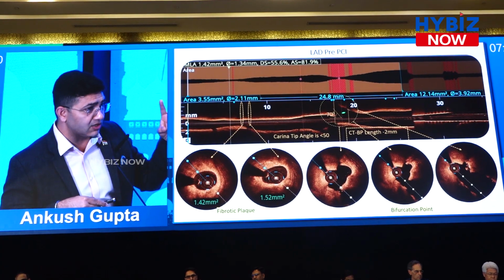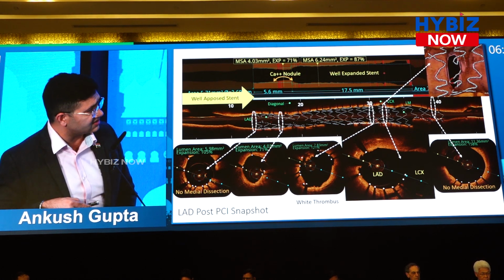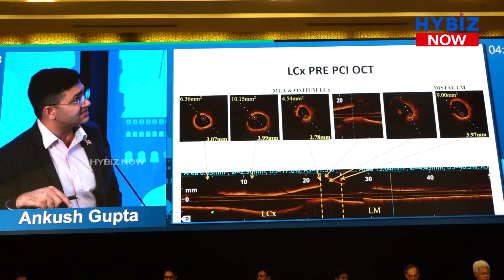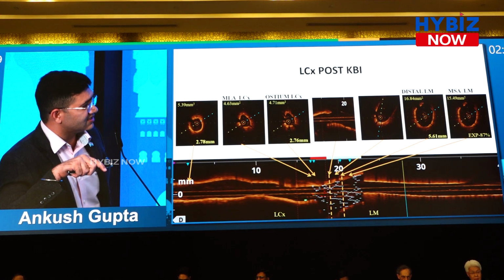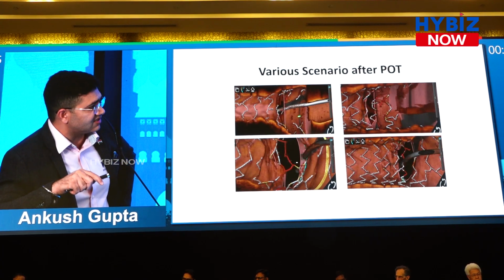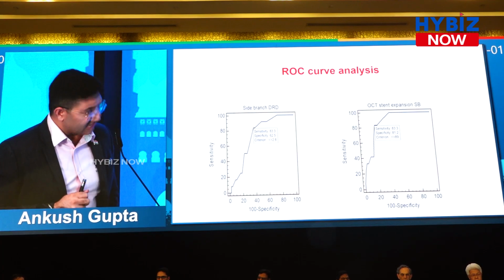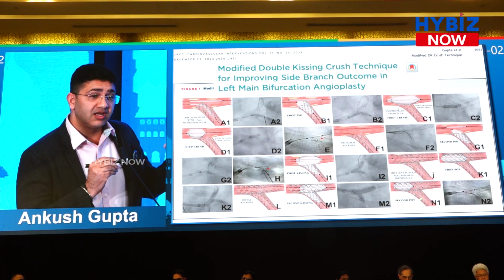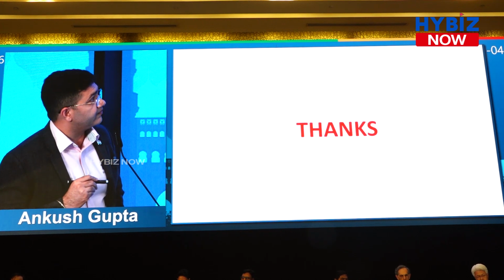Ankush Gupta | iPCI 2025 Day 1 : Live Cases, Imaging Insights & Expert Tips